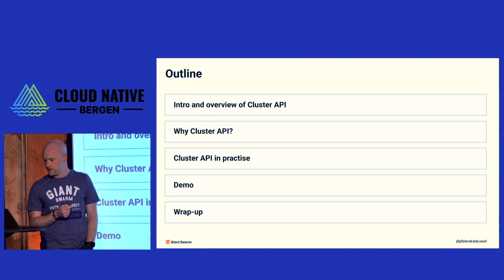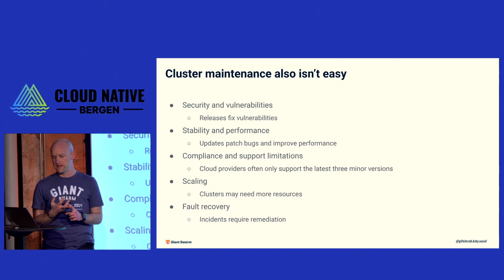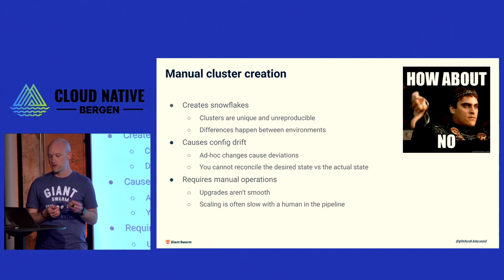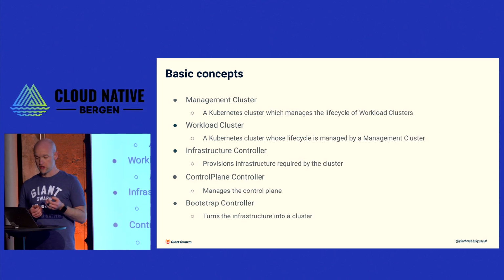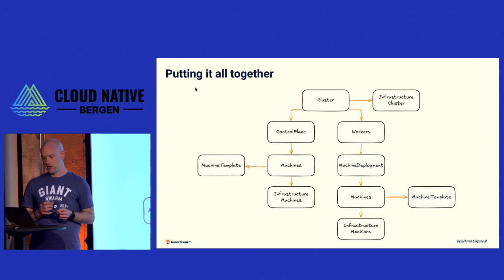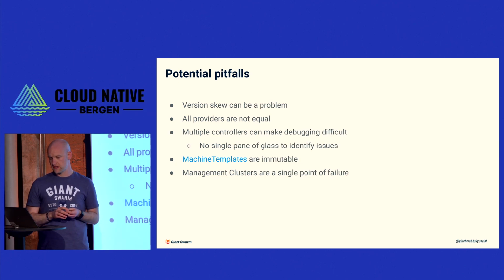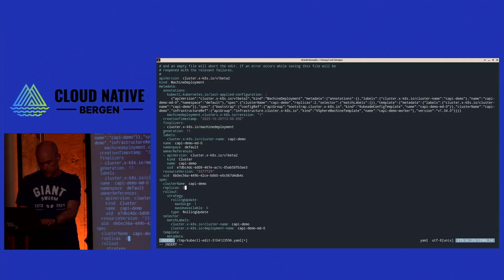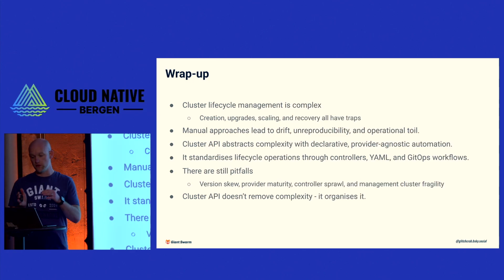Cluster API: A Unified Approach to Cluster Lifecycle Management Across Diverse Environments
by Simon Weald

Cloud Native Day Bergen 2025 brought together developers, engineers, and tech leaders to explore the latest in cloud-native technologies. Watch the talks, get inspired, and join us next year in Bergen!

Cluster API (CAPI) is changing how teams (and homelabbers) manage fleets of Kubernetes clusters across diverse environments. In this session I’ll share lessons taken from providing Kubernetes as a Service for production workloads, alongside hands-on experimentation in a homelab.

We’ll explore CAPI’s core features, see how it enables consistent, declarative cluster lifecycle management across a variety of infrastructures, and compare and contrast experiences between datacenters and homelabs.

A short demo will showcase cluster provisioning, upgrades and scaling, and we’ll finish with some tips and tricks learnt from administrating hundreds of clusters to help you succeed with CAPI, wherever you use it.